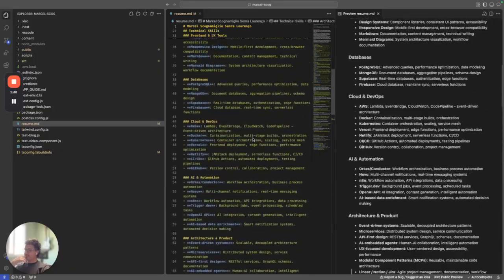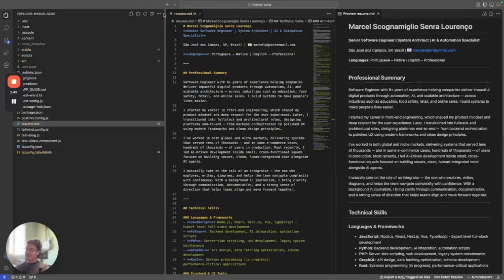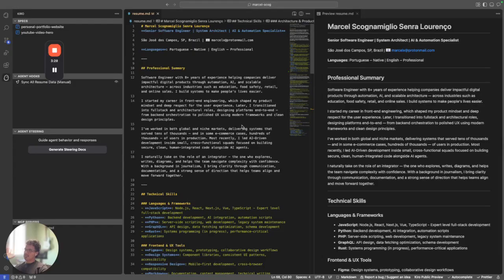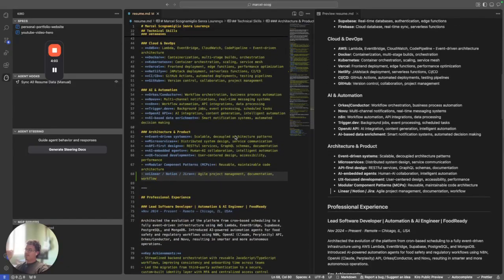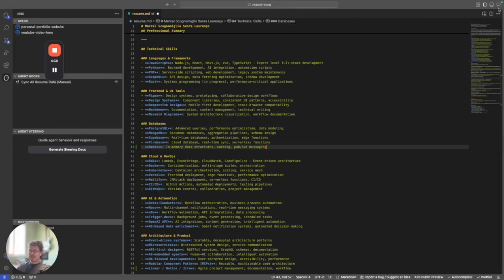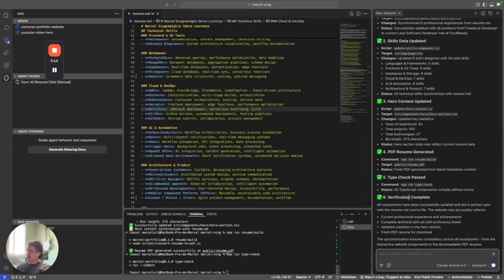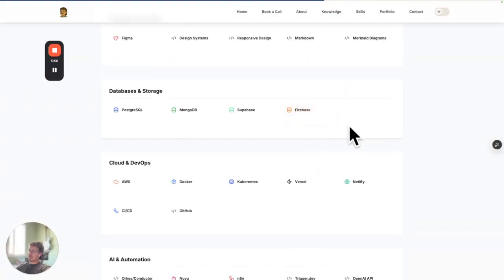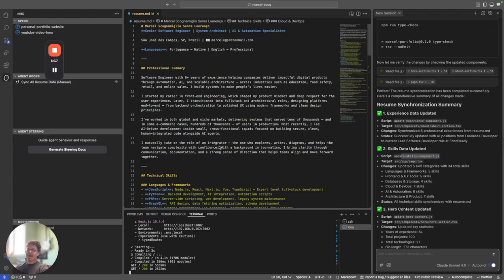Living Resume: A Website That Updates Itself with AI + Automation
My experiment with a reactive AI-powered project